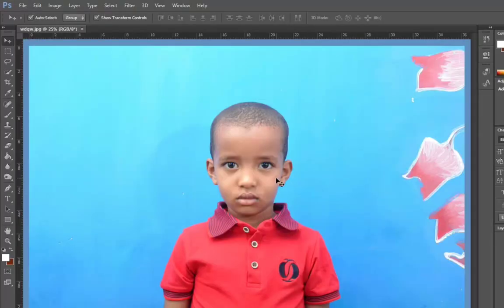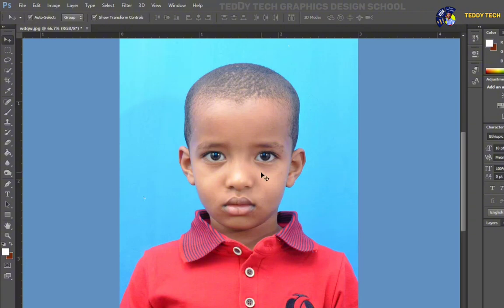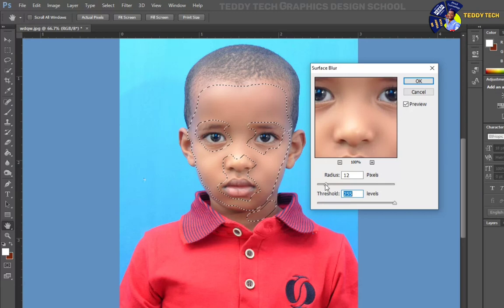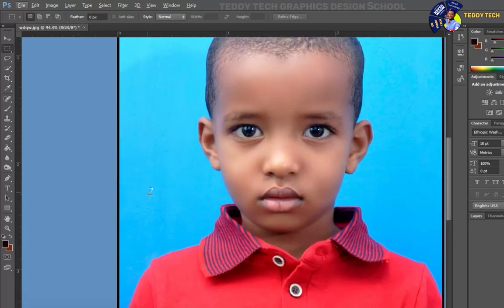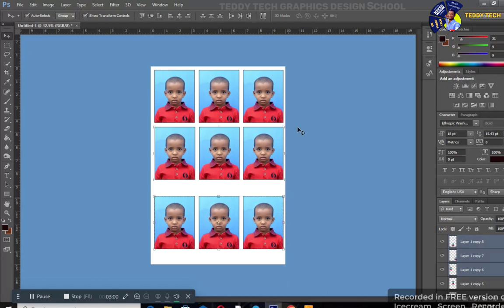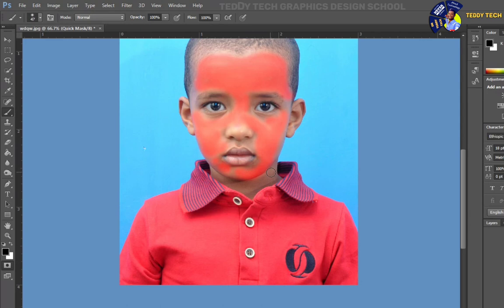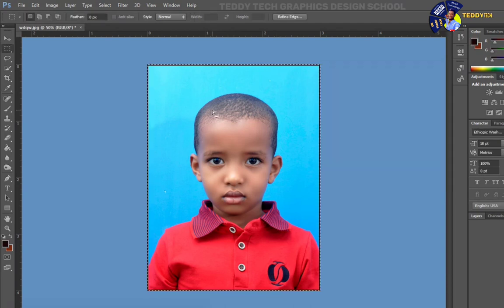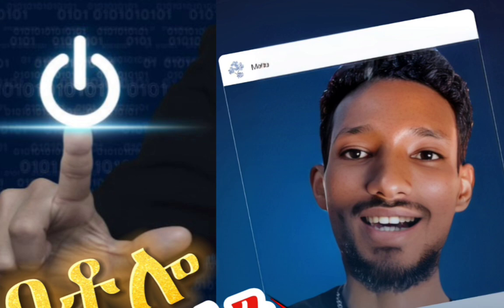ጉርድ ፎቶ አሰራር 3x4 | How to Make a Passport Size Photo | Adobe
In this tutorial video, Teddy Tech demonstrates step-by-step instructions on how to create a passport size photo using Photoshop. Viewers will learn the process of resizing and editing an image to meet the specific dimensions required for a passport photo. This comprehensive guide covers techniques such as adjusting the background, ensuring proper lighting, and finalizing the image for printing.

- Photoshop, passport size photo, tutorial, editing, resizing, dimensions, background adjustment, lighting, printing.

-Related Content keywords and searching--
driving downtown
3x4 photo size in photoshop,
3x4 photo size,
3x4 photoshop,
3x4 photo,
3x4 photo photoshop,
3x4 photo size in word,
3x4 photo print,
crop 3x4 photoshop,
print photo 3x4 photoshop,
photoshopda 3x4 rasm ishlash,
photoshop 3x4 rasm ishlash,
foto 3x4 photoscape,
foto 3x4 photoshop cs6,
cetak foto 3x4 photoshoppassport photo maker,
passport photo background change,
passport photo makeup,
passport photo,
passport photo at home,
passport photo editing in photoshop,
passport photo with iphone,
passport photo size,
passport photo app,
passport photo tips,
passport photo hairstyles,
passport photo requirements,
passport photo app iphone,
passport photo walgreens photoshop shadow effect,
photoshop color matching,
photoshop tutorial,
photoshop tutorial for beginners,
photoshop ai,
photoshop ai generative fill,
photoshop editing,
editing photography   How to Create a passport size photo in adobe Photoshop cc | Photoshop tutorial,
How to Create a passport size photo in adobe Photoshop cc | Photoshop tutorial Really It's very simple for making your photo in,
3x4 ጉርድ ፎቶ አሰራር በቀላሉ | Adobe Photoshop in Amharic | Making passport size photo,
3X4 ጉርድ ፎቶን በቀላሉ በAdobe Photoshop የምናዘጋጅበት,
How To Make Photo Size 3X4 in Adobe Photoshop Amharic Tutorial,
Print Photo 4x6 and 3x4 in Photoshop 2024,
How to make photo size 4x6 & 3x4 with photoshop cs6,
How To Create a Complete Passport Size Photo in Photoshop cs6/cc,
Create Complete Passport size Photo in adobe Photoshop CC/CS6. Create a Modern Professional Passport size Photo in Adobe,
How to Make a Passport Size Photo in Photoshop: The Quick and Easy Way,
In this video tutorial, we'll be showing you how to create a perfect passport-size photo using Adobe Photoshop. We'll cover,
How to make photo size 4x6 and 3x4 in adobe photoshop,
Photoshop Tutorial for Beginners | የፎቶ ሾፕ መማሪያ ለጀማሪዎች በአማርኛ | Amharic [Part1],
This video is for beginners who want to know about photoshop easily with the complete guide to give you a brief explanation,
ፎቶ ኤዲቲንግ በአማርኛ ፊት ማሳመር | Adobe Photoshop in Amharic | Cleaning face Photoediting Tutorial,
photoediting facecleanup adobephotoshop birukinfo ethiopian new movie 2023,
new ethiopian music 2019,latest ethiopian,
3x4 ጉርድ ፎቶ አሰራር በቀላሉ መንገድ| Adobe Photoshop in Amharic |How To Make Photo Size,
3X4 in Adobe Photoshop,
3x4 ጉርድ ፎቶ ሾፕ በጣም በቀላል መንገድ | Adobe Photoshop in Amharic |Adobe Photoshop CS6.
Ethiopia: የአዶቤ ፎቶሾፕ መሰረታዊ መማሪያ በአማርኛ | Adobe Photoshop 2020 Tutorial : The Basics for Beginners.
Adobe Photoshop Tutorial For Beginners, teaching the Basics Of Adobe Photoshop. Photoshop Tutorial for Beginners, going over.
3x4 Photo Size in Adobe Photoshop Tutorial Part 2|| 3x4 ጉርድ ፎቶዎች አሰራር በ
How To Resize An Image In Photoshop
___ contents  of the chap
0:00 - intro
00:38 How can crop photograph for passport size (3cmX4cm)
02:06 How can we Filter Photograph
04:20 How can we make Photo colors Adjustment
07:09 How can we Duplicate Layers
09:00 How can we Save As after edited photo
14:25 Save as